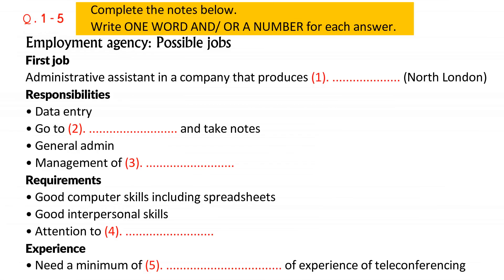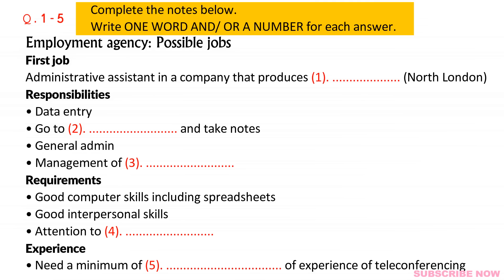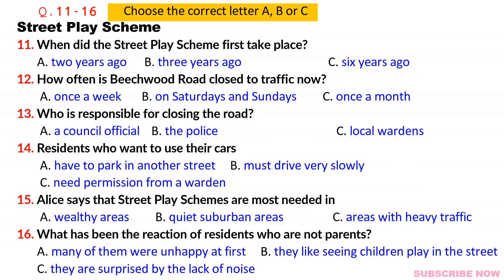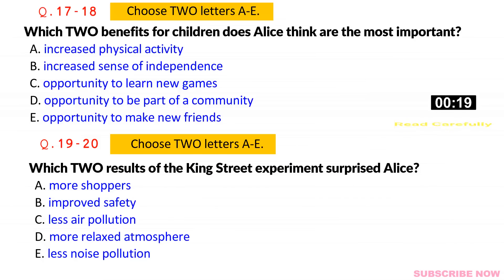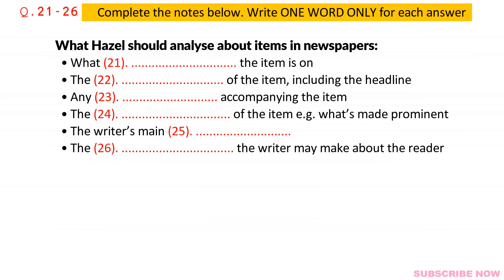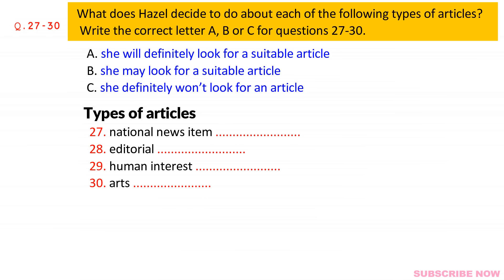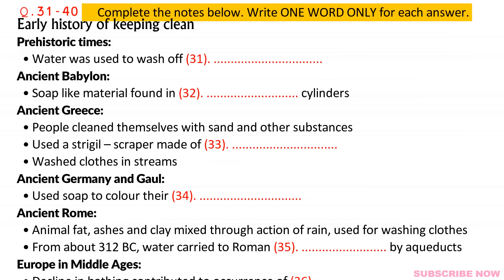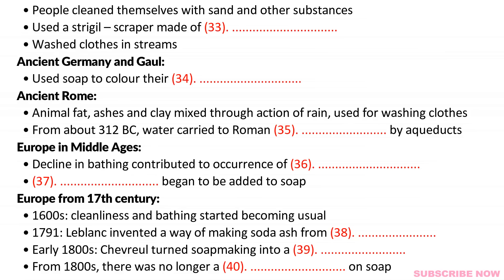IELTS Listening Practice Test 2025 with Answers [Real Exam - 386 ]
ANSWERS SHEET
SECTION 1
1. Furniture
2. Meetings
3. Diary
4. Detail(s)
5. 1/ one year
6. Deliveries
7. Tidy
8. Team
9. Heavy
10. Customer
SECTION 2
11. B
12. A
13. C
14. B
15. C
16. B
17. B, D
18. B, D
19. A, E
20. A, E
SECTION 3
21. Page
22. Size
23. Graphic(s)
24. Structure
25. Purpose
26. Assumption(s)
27. A
28. C
29. C
30. B
SECTION 4
31. Mud
32. Clay
33. Metal
34. Hair
35. Bath(s)
36. Disease(s)
37. Perfume
38. Salt
39. Science
40. Tax
listening test
latest ielts listening test
listening new